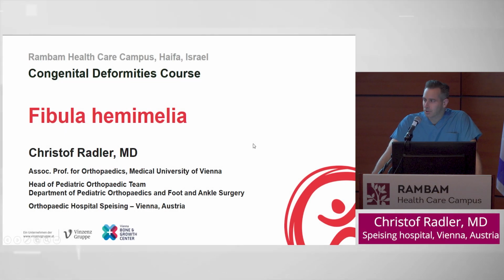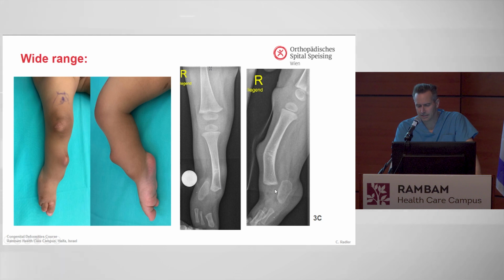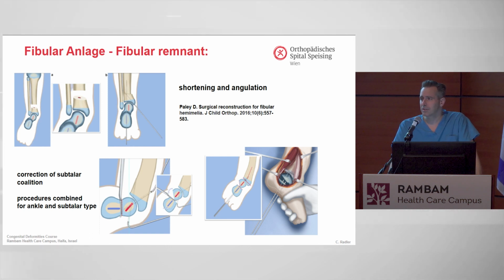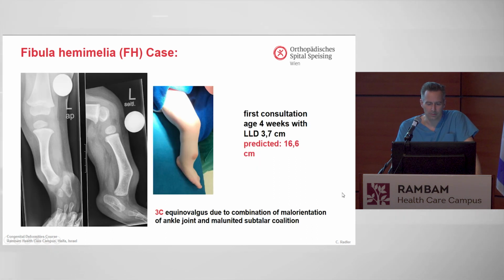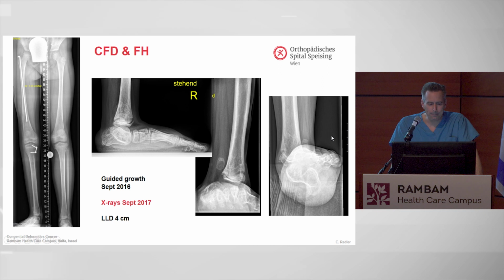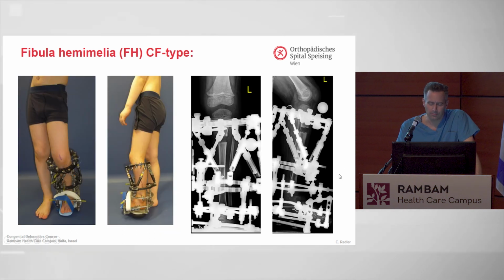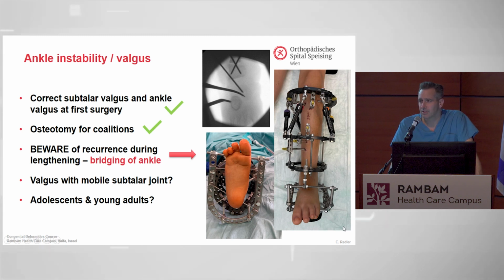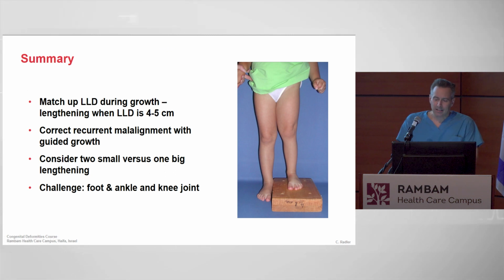9 - Fibular Hemimellia - State of the Art | Christof Radler, MD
שודר בתאריך: 27 באוקטובר 2022